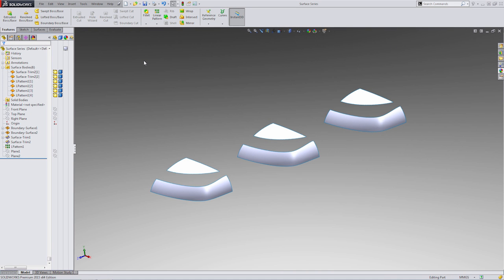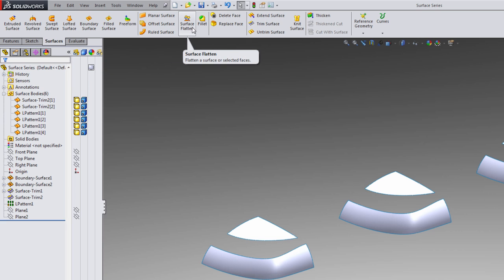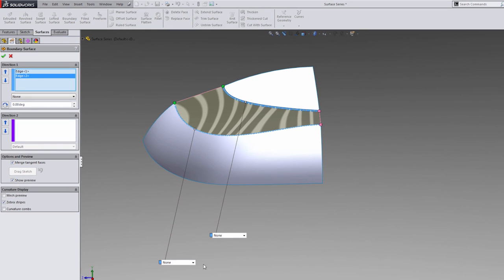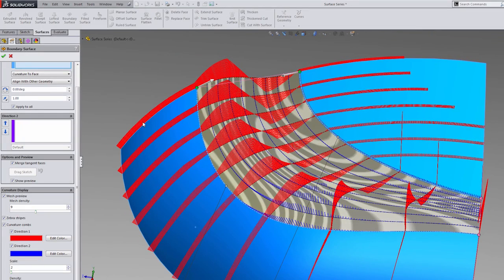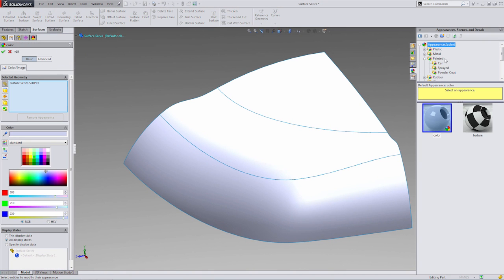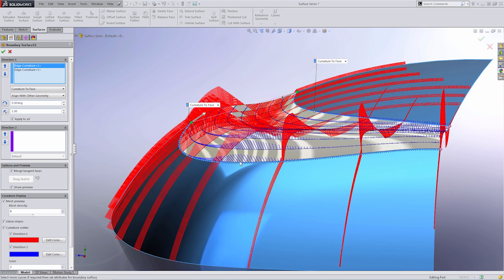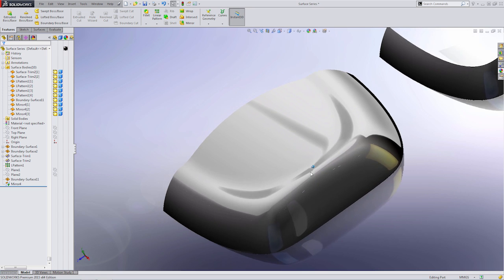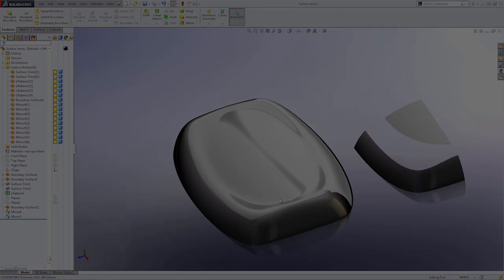Surfacing SolidWorks 2015 Episode 1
In this brand new video series, exclusive to myMLCservices, Matt Perez takes a comprehensive look at the Surfacing tools in SolidWorks 2015. Over the course of four episodes, Matt will discuss a few different ways to accomplish one goal. The goal in this case is to patch two separate surfaces while maintaining the smoothest possible transitions between the two. Along the way, Matt will explain why each Surfacing tool produces slightly different results, and what to watch for in your own modeling.